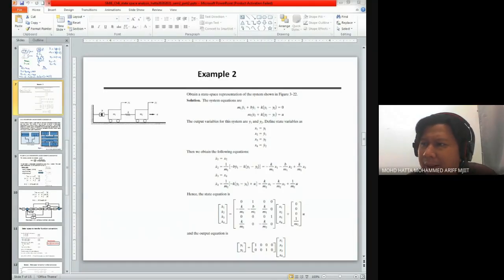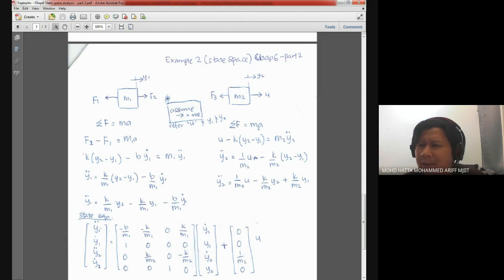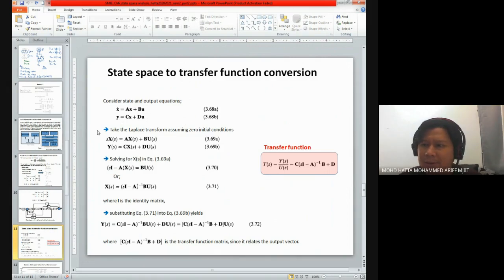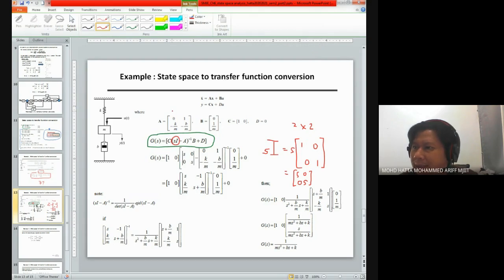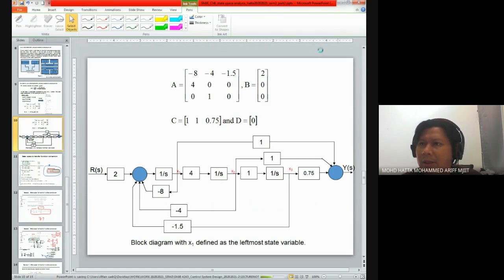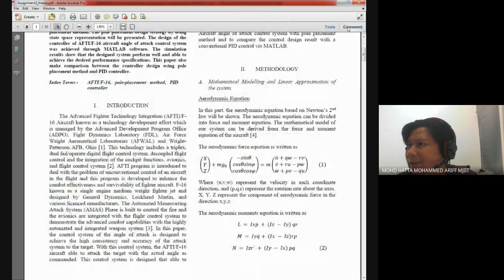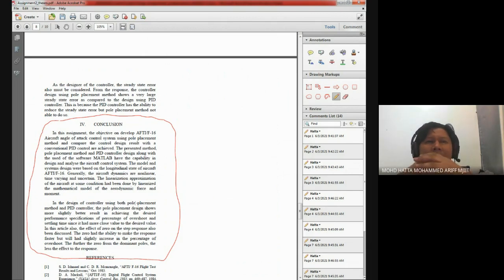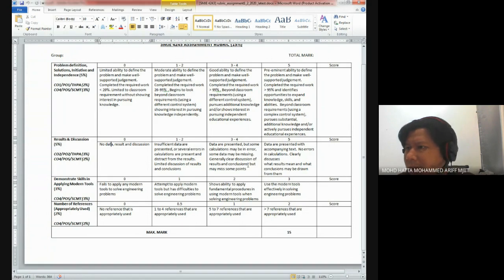SMJE4243 Lecture W12 Thursday 2021 06 02 at 18 09 GMT 7